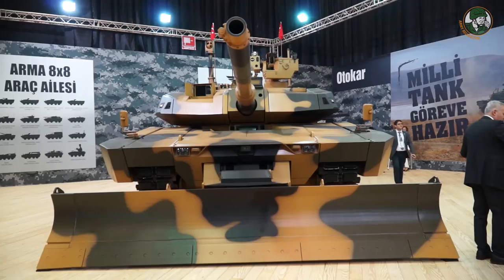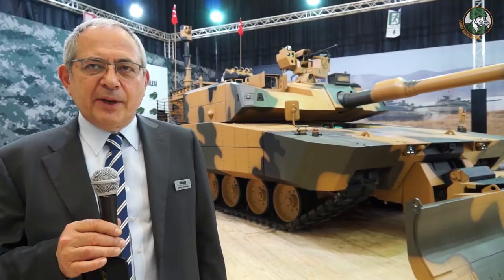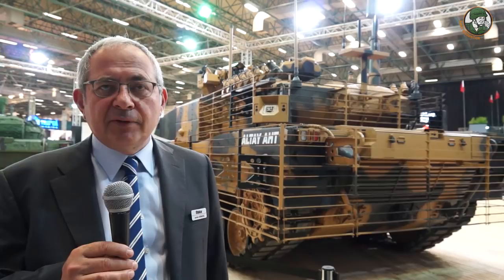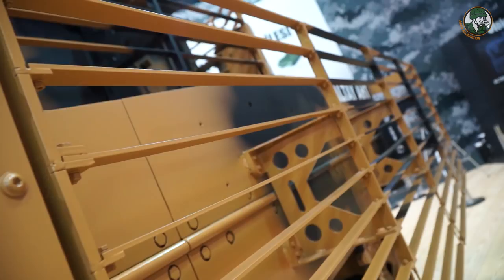Altay AHT Urban Operations Main Battle Tank Otokar Turkey Turkish defense industry IDEF 2017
At IDEF 2017, The Turkish Company Otokar has presented the Altay AHT especially designed for urban operations. ALTAY Urban Operations Tank (ALTAY-AHT) was developed by Otokar on the ALTAY Main Battle Tank (ALTAY MBT) Hull and Turret platform. With asymmetric engagements that mostly transpire in residential areas increasing, Otokar has predicted that the modern armies’ need for suitably equipped battle tanks would also increase, and designed ALTAY-AHT Urban Operations Tank with a special team of 20 in as little as five months.